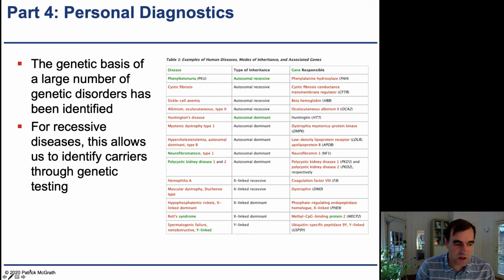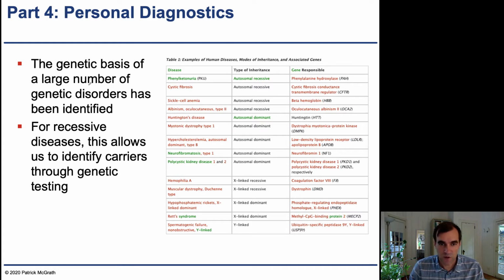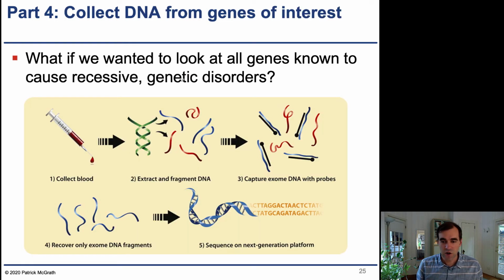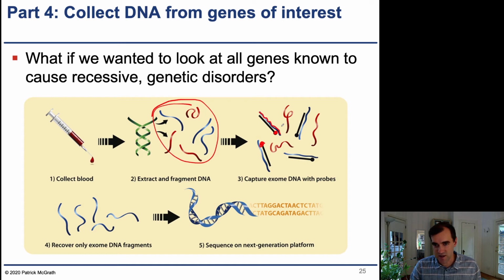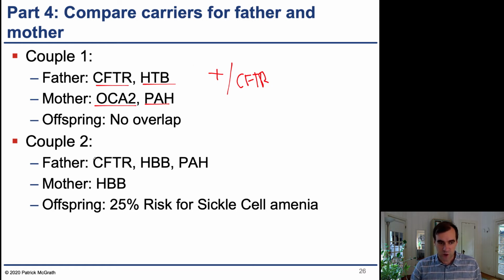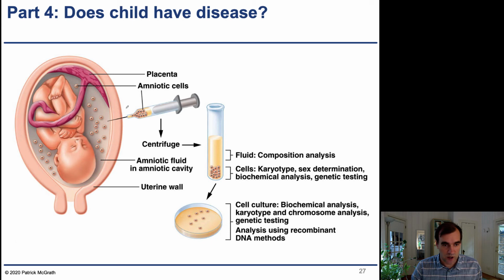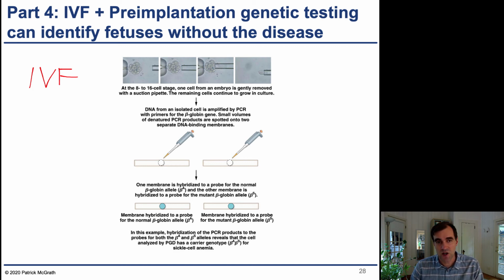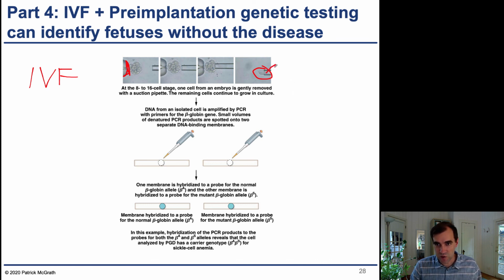Chapter22 - 4 - Personal Genetics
Table of Contents:

00:00 - Part 4: Personal Diagnostics
02:25 - Part 4: Collect DNA from genes of interest
04:08 - Part 4: Compare carriers for father and mother
05:47 - Part 4: Does child have disease?
06:58 - Part 4: IVF + Preimplantation genetic testing can identify fetuses without the disease
07:02 - Part 4: Does child have disease?
07:03 - Part 4: IVF + Preimplantation genetic testing can identify fetuses without the disease
09:06 - Part 4: IVF + Preimplantation genetic testing can identify fetuses without the disease